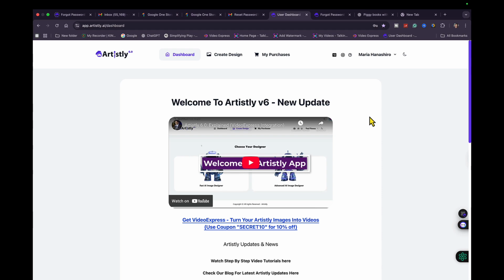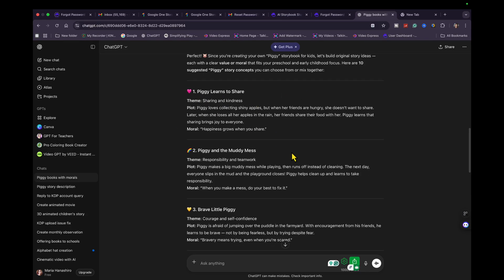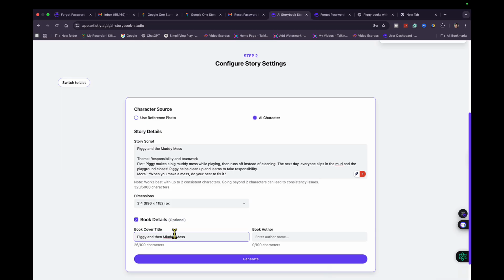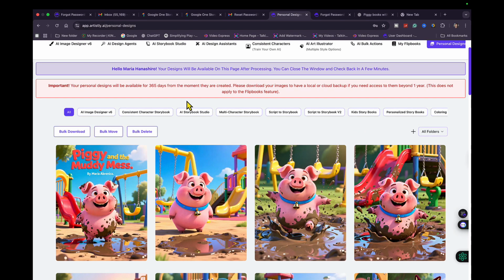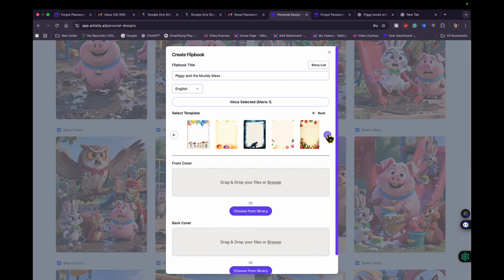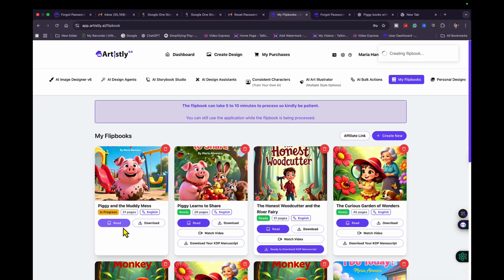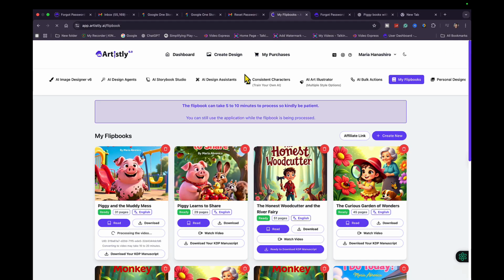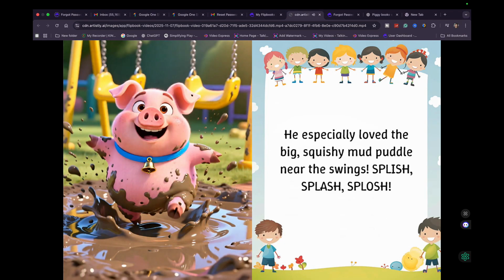Easy Steps to Make a Magical AI Storybook for Kids Using ARTISTLY!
Discover how to make amazing stories with the help of AI! This tutorial demonstrates how to utilize ChatGPT and the AI image generator Artistly to create visually stunning visuals for your next children's story. Learn how to use ChatGPT to bring your creative visions to life!

Check out this cool video for a fun story for kids!  Discover something new with exciting kids stories and see our collection of animated stories. Enjoy storytime with us and our collection of short stories.